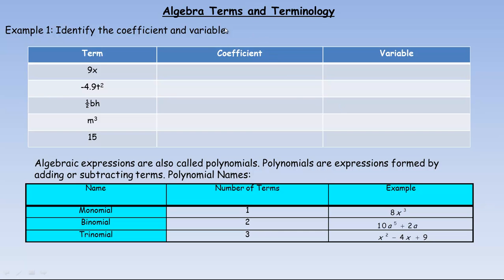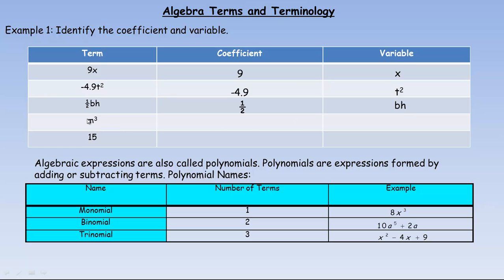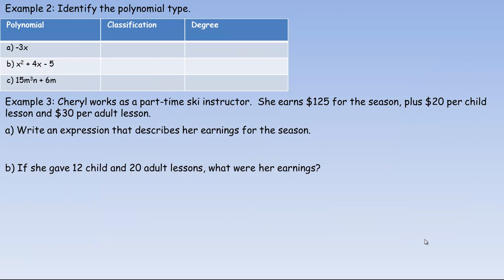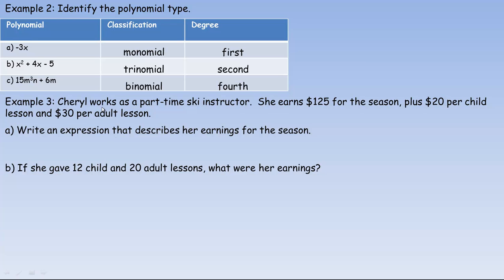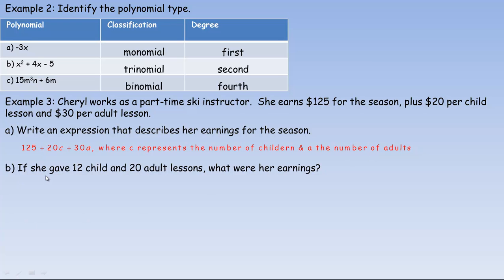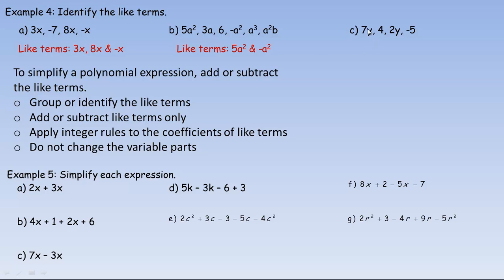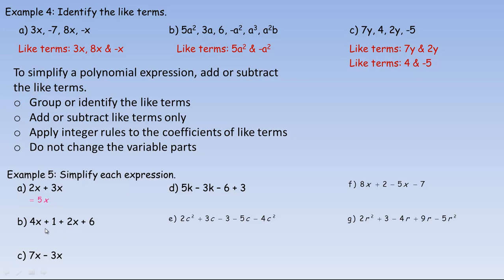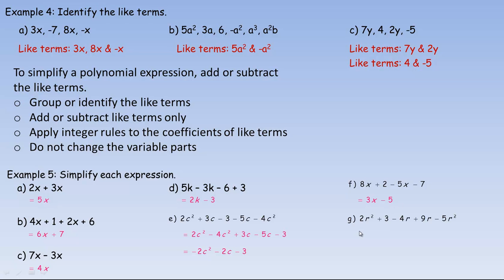Algebra Terms and Terminology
This tutorial starts with the basics of what an algebraic term is, some terminology (coefficient, variable, binomial, monomial, trinomial) and then how to add and subtract algebraic terms & expressions.